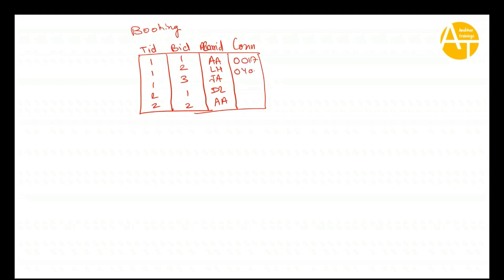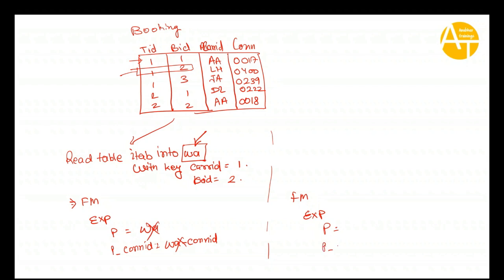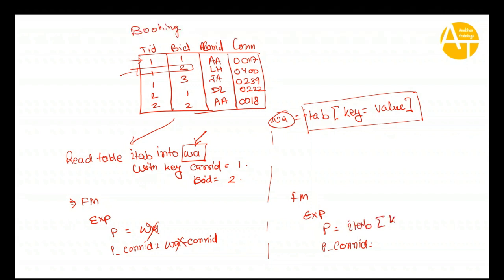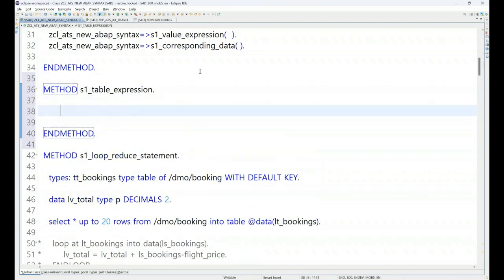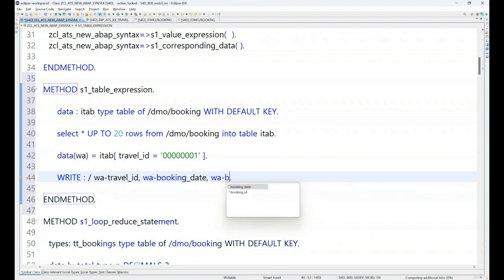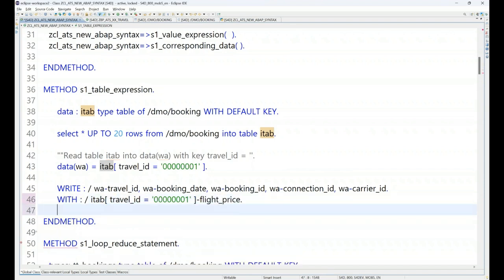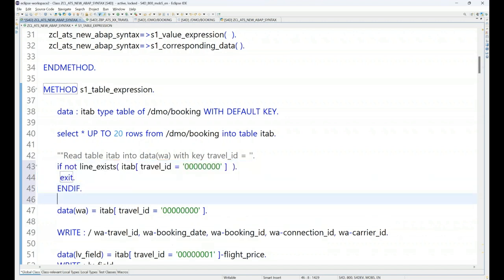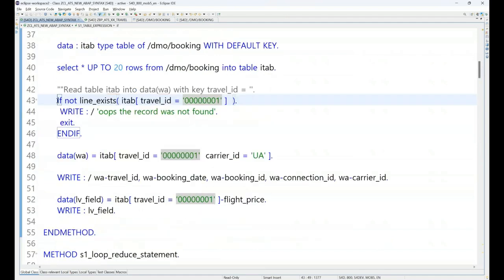S01E08 Table Expression in ABAP | Exploring Table Expressions in ABAP: A Step-by-Step Guide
E06 SAP Advance ABAP Single Line Loop | Loops in New ABAP on HANA | Loops in New ABAP

The tutorial video titled "Exploring Table Expressions in ABAP: A Step-by-Step Guide" delves into the intricacies of using table expressions in the ABAP programming language.
The video provides a comprehensive and easy-to-follow guide for viewers to understand and implement table expressions effectively.

Topics covered include the syntax of table expressions, their use cases, and best practices for optimizing performance.
By the end of the tutorial, viewers will have a solid understanding of how to leverage table expressions in their ABAP programming projects.

Elevate your SAP ABAP proficiency with this insightful tutorial.
Watch now for a quick, informative overview!